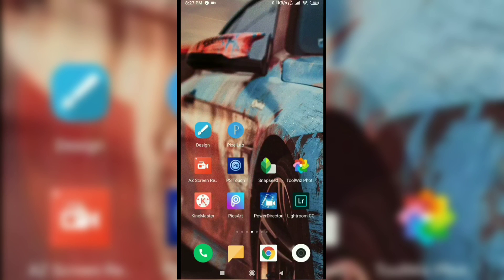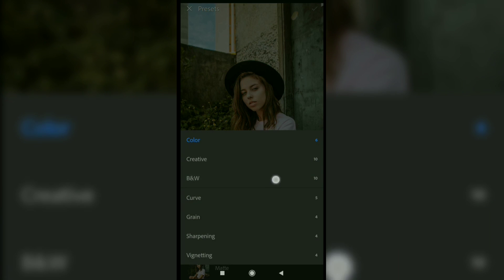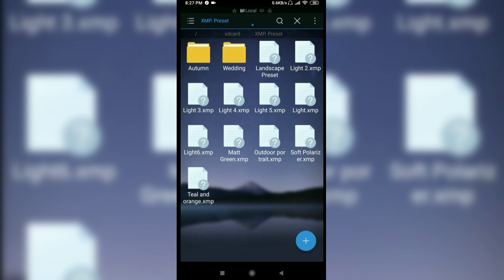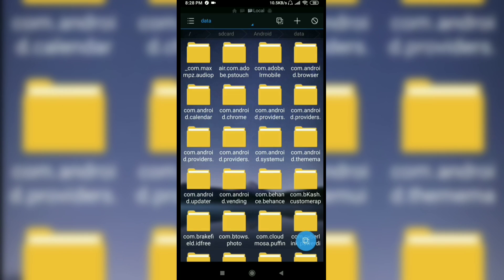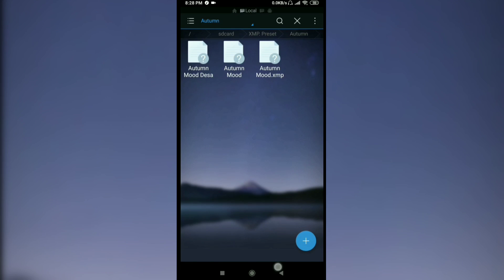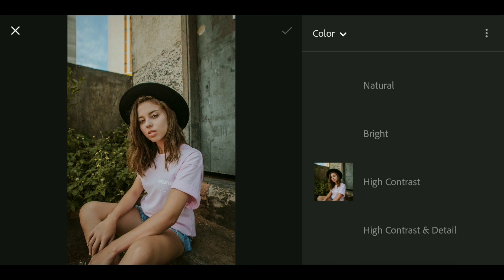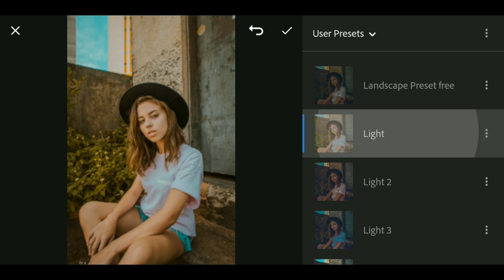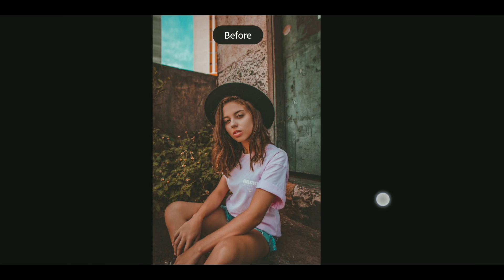How to Add And Use Preset In Lightroom Mobile 4.1.1 - With 20+ Free Preset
And this trick will also work on lightroom mobile 3.5.1/3.6/4.1/4.1.1